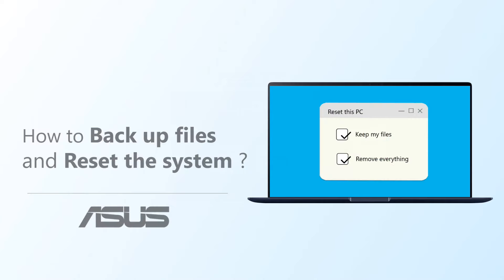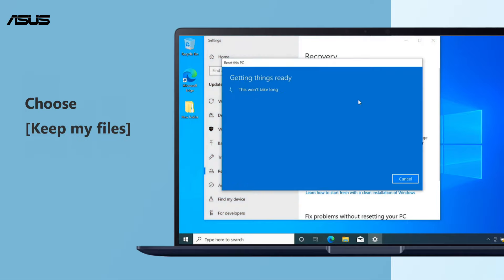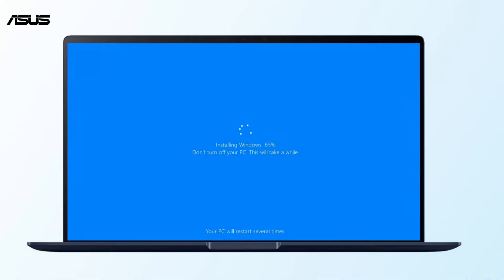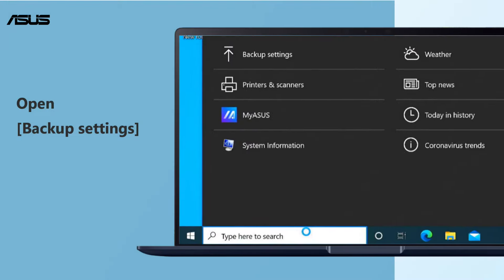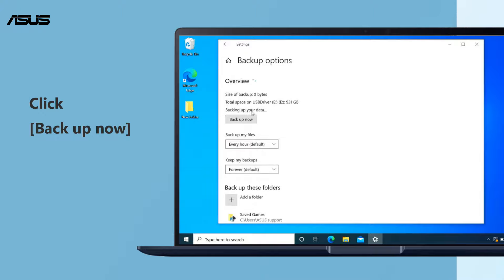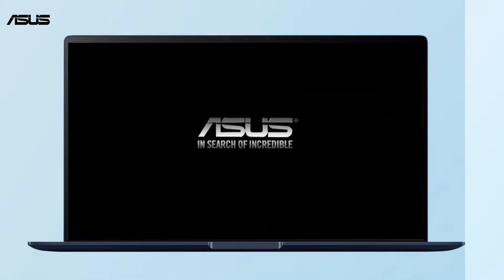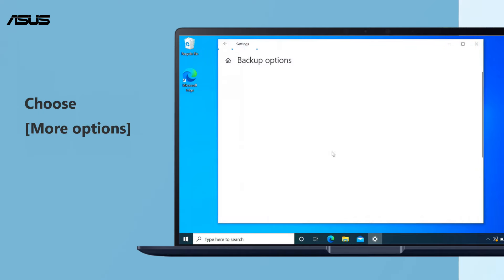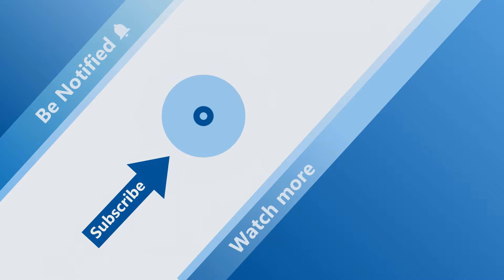How to Back up files and Reset the System? | ASUS SUPPORT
There are two options to restore your computer in Windows. "Reset and Keep files" and "Reset and remove everything." Watch this video to learn how to restore.

If you're having problems with your PC, the following FAQ can help you decide which recovery option to use.

Timeline
0:00​ Intro - Reset the PC and keep my personal files
0:21 Reset and keep my files
1:30 Intro - Reset the PC and remove everything
1:52 Back up your files
2:29 Reset and remove everything
3:21 Restore your files

factory settings